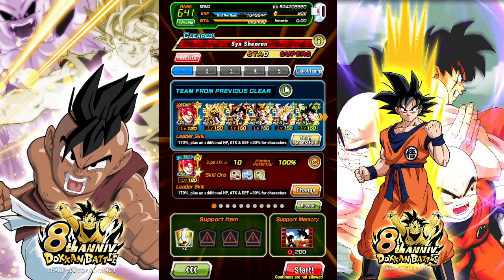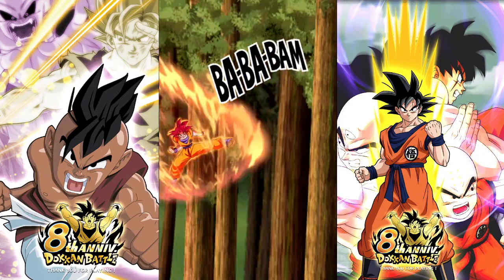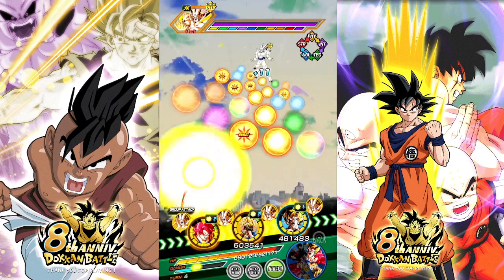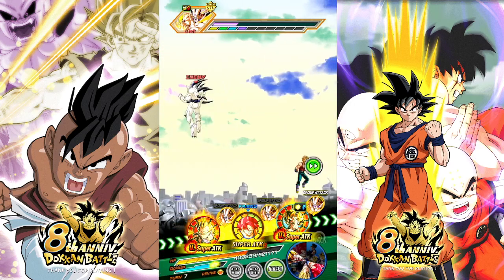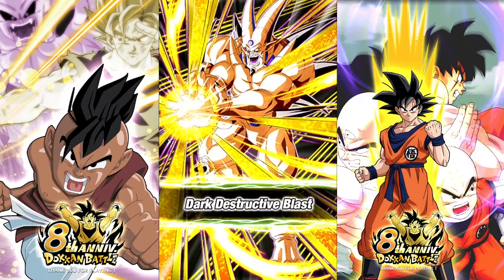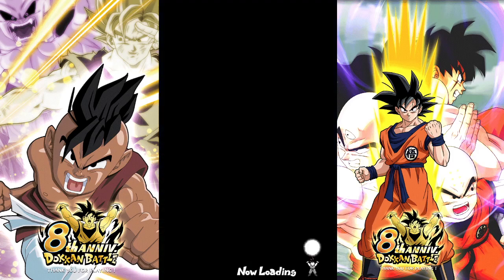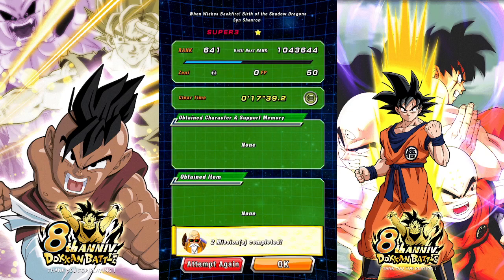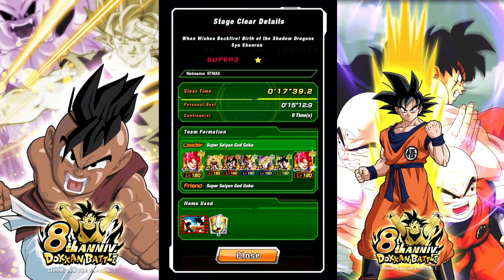RTMAX-Ep 243-VS Syn Shenron! When Wishes Backfire! Birth of the Shadow Dragons!! (Dokkan Battle)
We take on VS Syn Shenron! When Wishes Backfire! Birth of the Shadow Dragons!!!